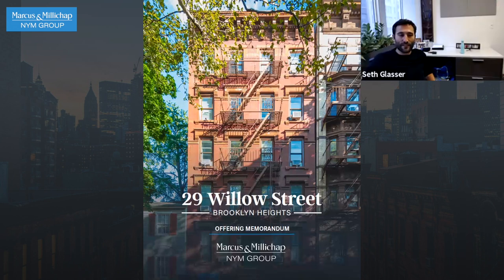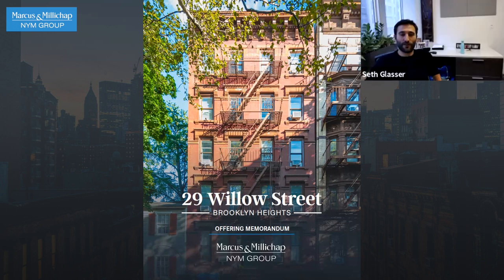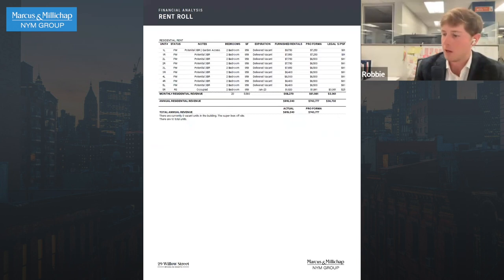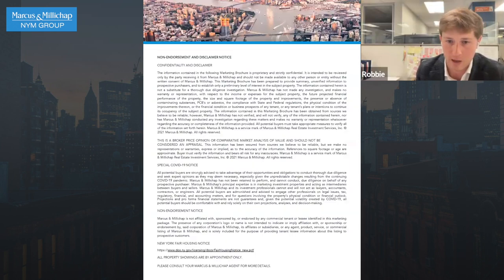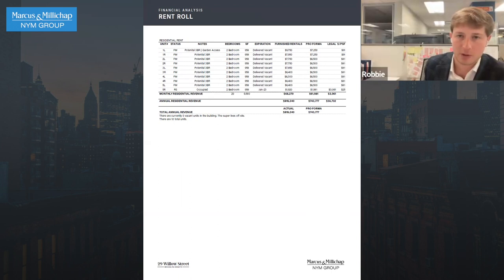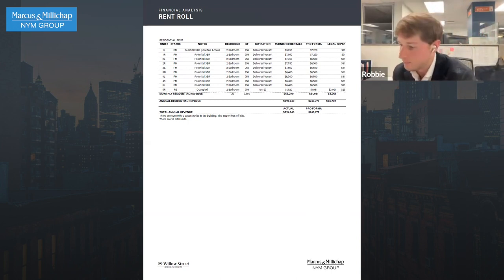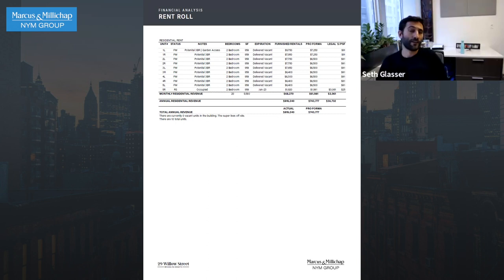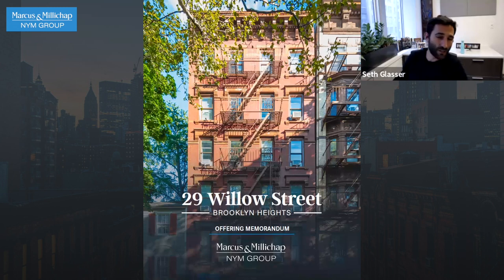Deal of the Week | 10/30/23 | 29 Willow Street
New York Multifamily's Seth Glasser and Robbie Ferman discuss 29 Willow Street in Brooklyn Heights.